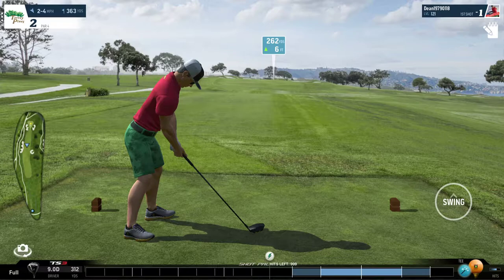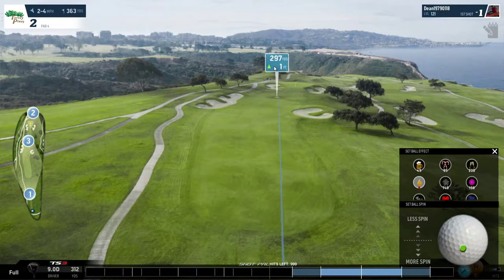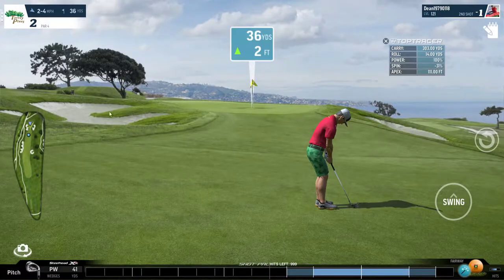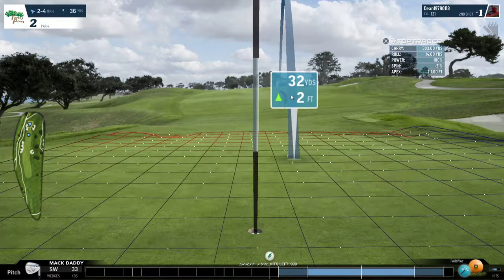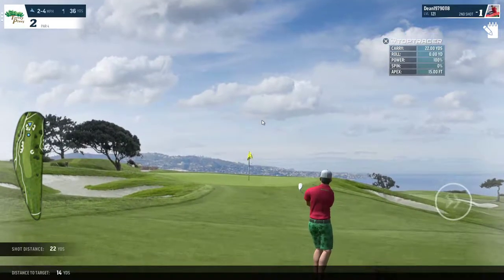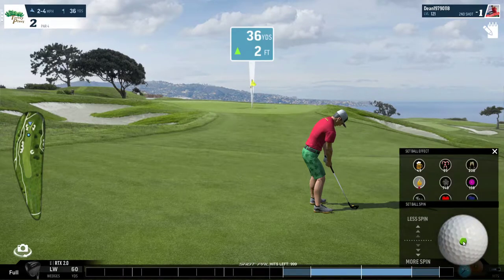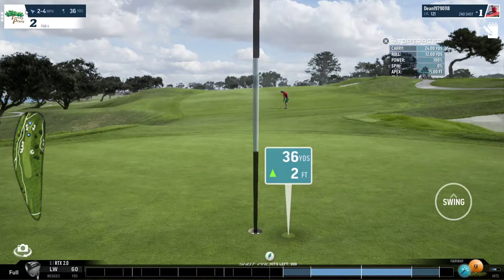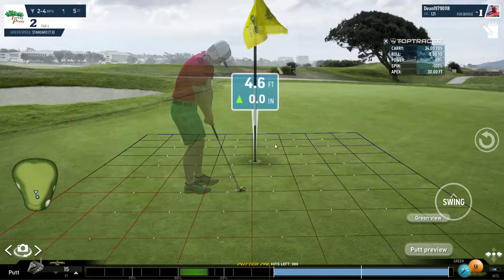WGT TUTORIAL: How to EASILY birdie hole 2 @ Torrey Pines!